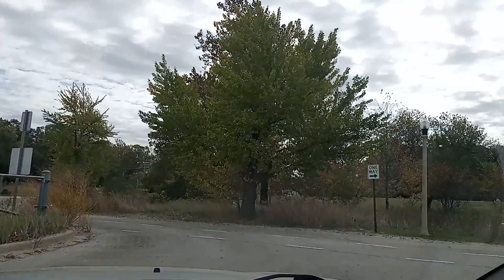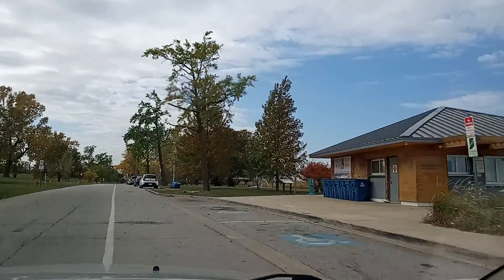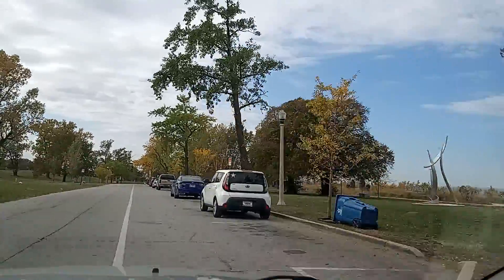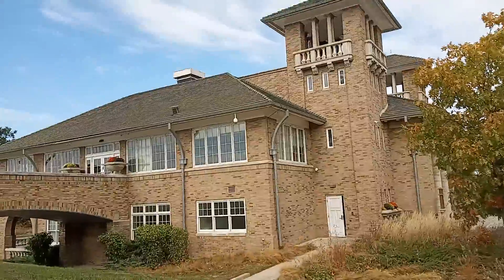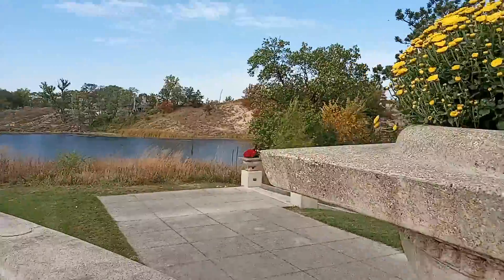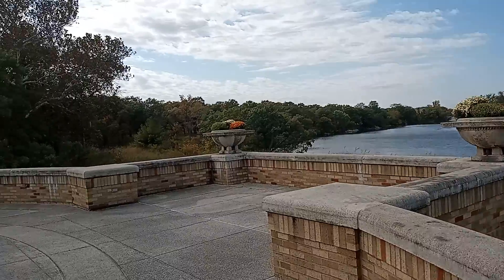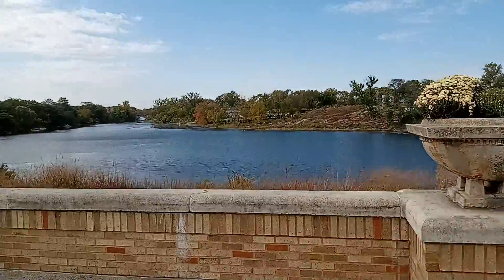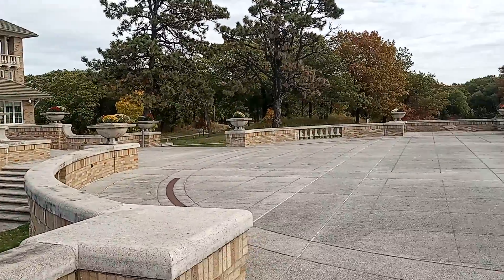Marquette Park Gary Indiana public beach tour